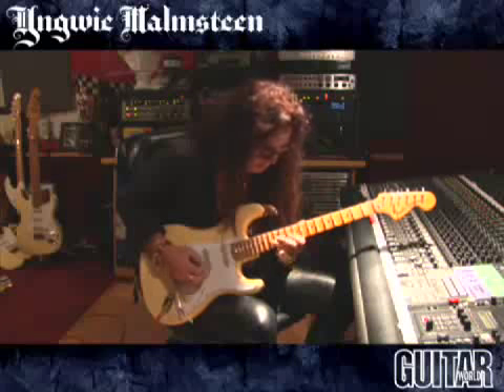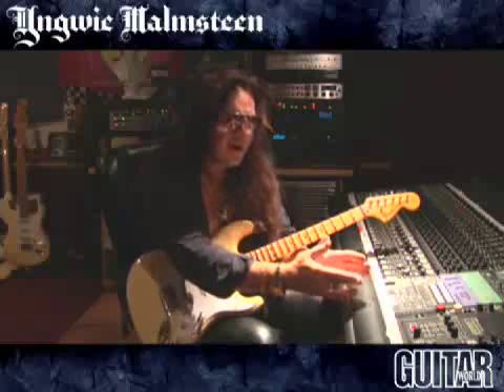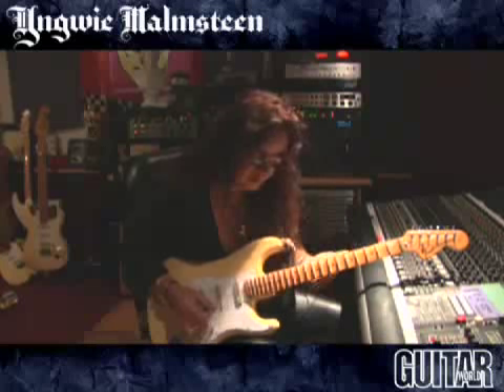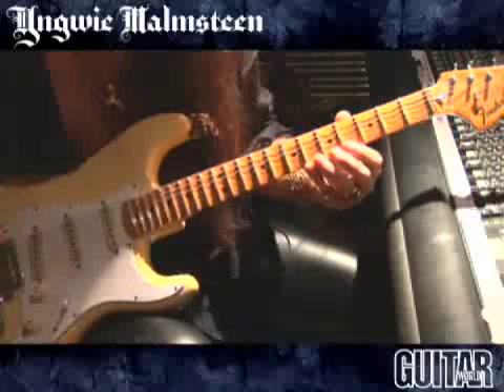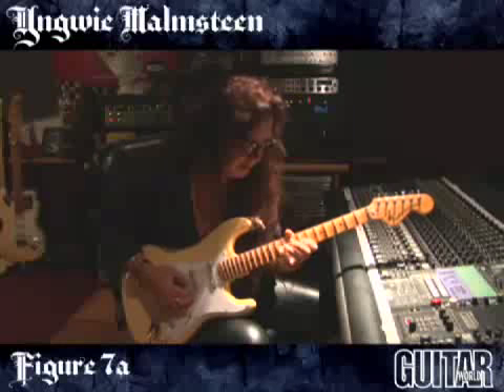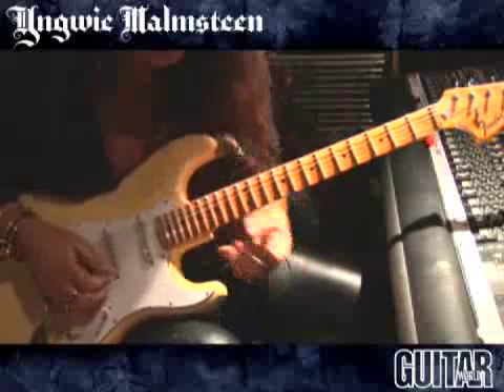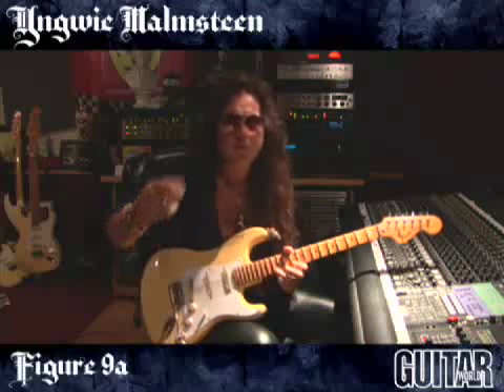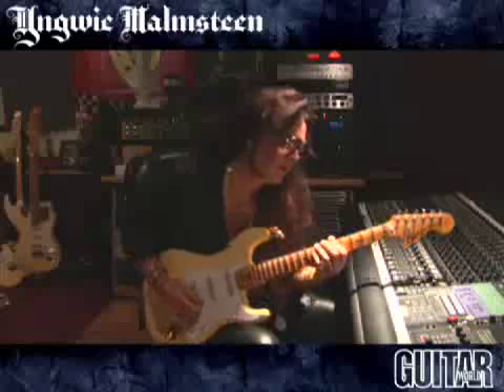Gitar Dersi Hızlı Çalma Teknikleri 0216 302 86 57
Gitar dersi ve bateri dersi eğitim amaçlı video arşivi. Gitar dersi ve bateri dersi ile ilgili bilgi almak için; 'u ziyaret edebilirsiniz.